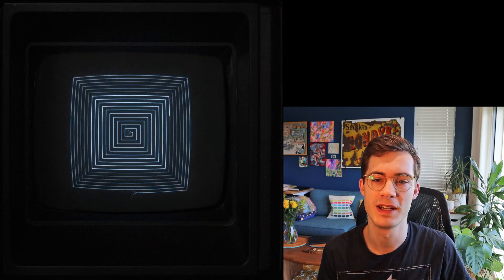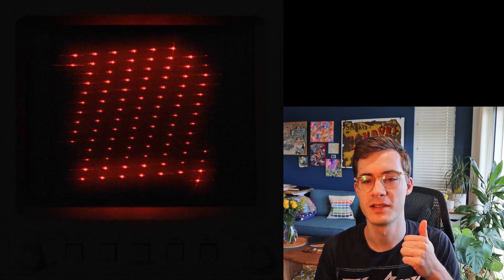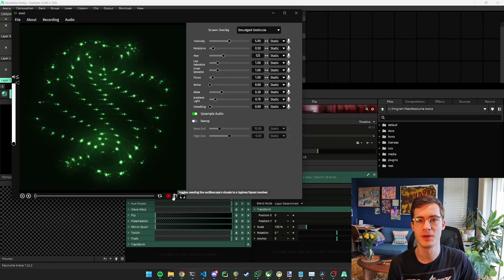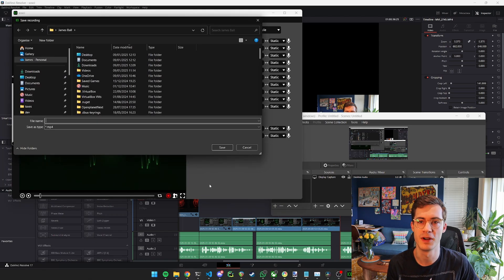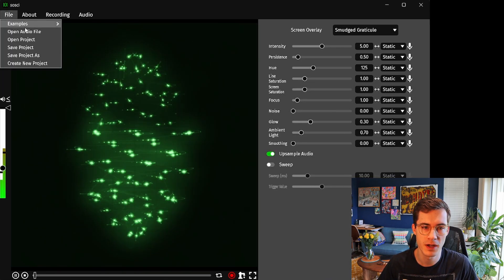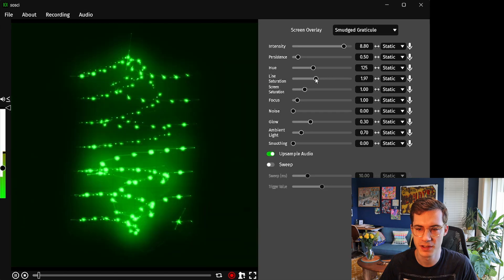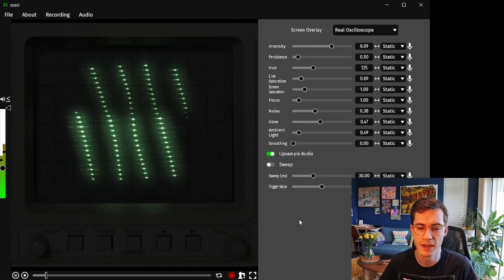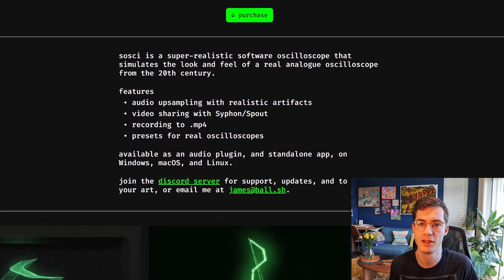Introducing sosci - a super-realistic software oscilloscope